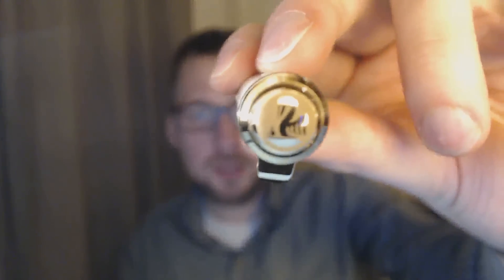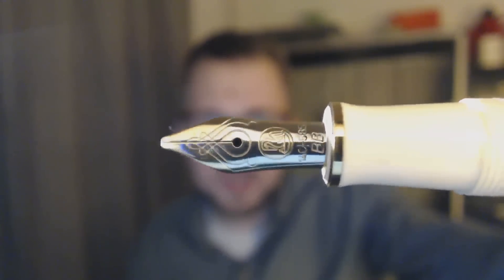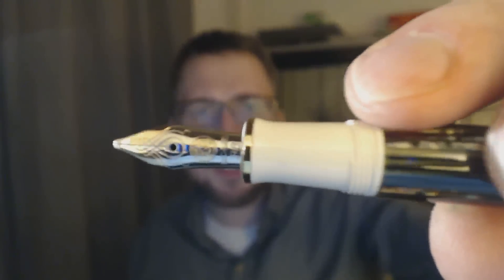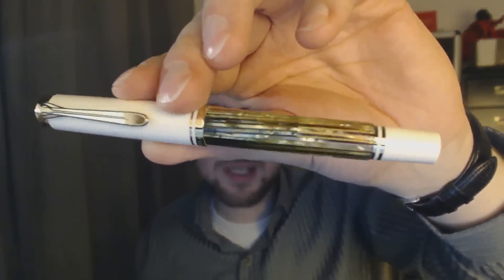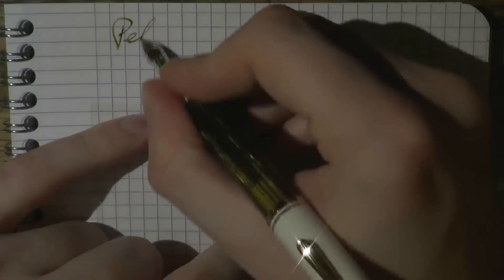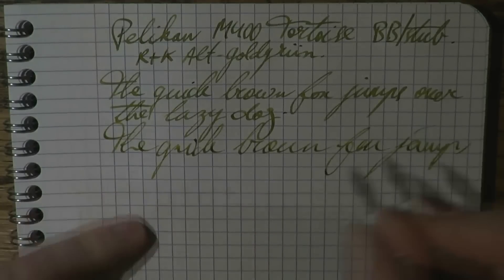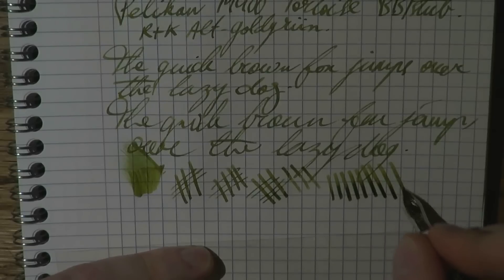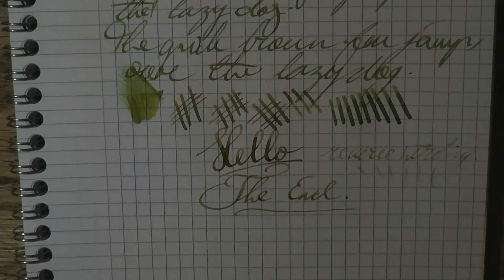Pelikan M400 Tortoiseshell Review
Time to look at the Pelikan M400 in tortoiseshell, lent to me by Azizah
Add me on google+: Stephen B.R.E. Brown
Talk to me on FPN: StephenBrown